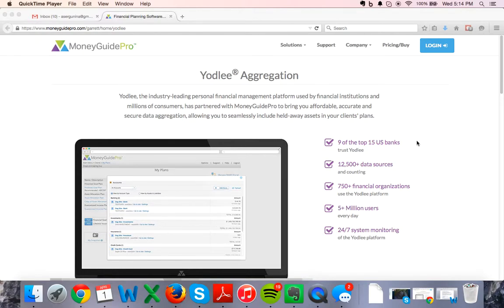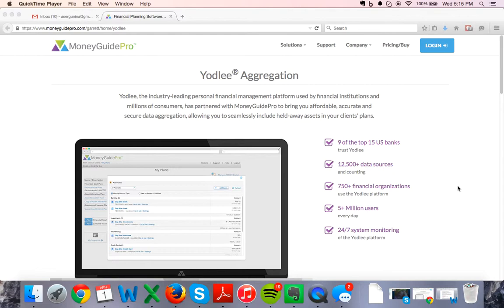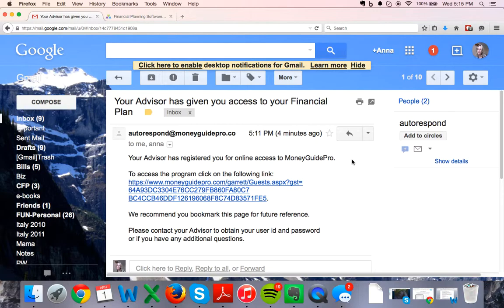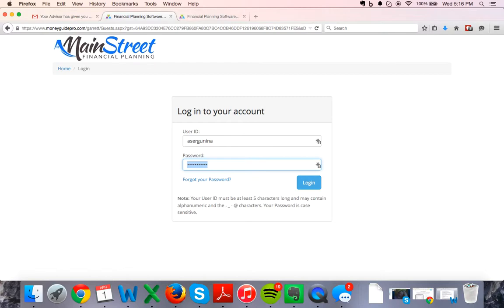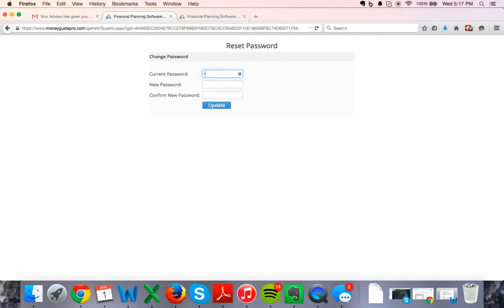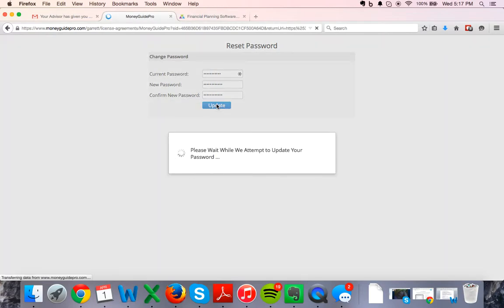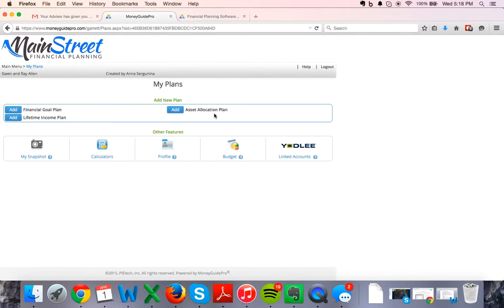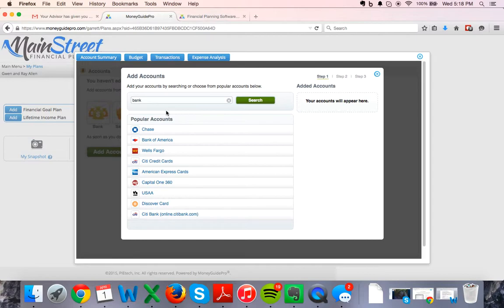Yodlee Aggregation: account set up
Step by step instruction for setting up Yodlee aggregation portal